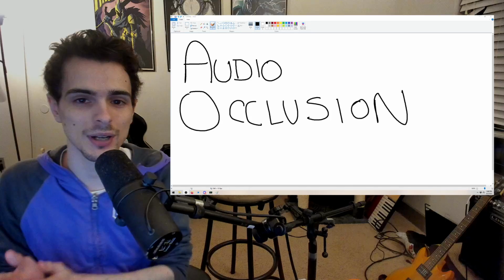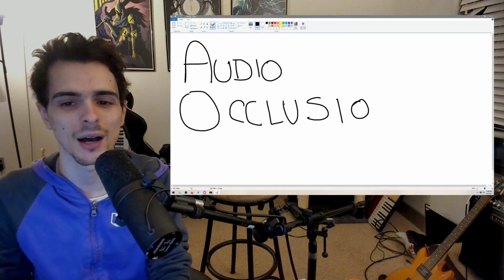Audio Bugs for Years - Dead by Daylight